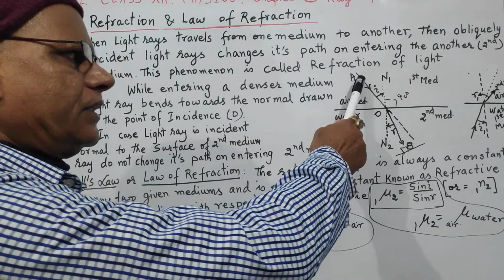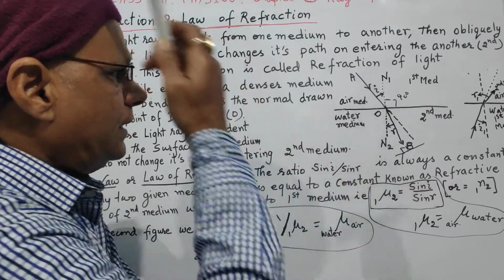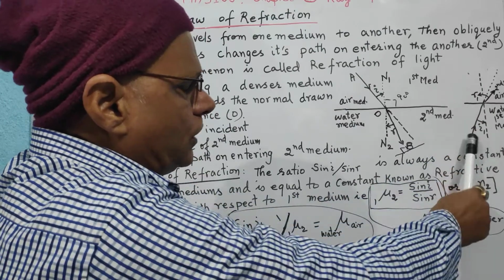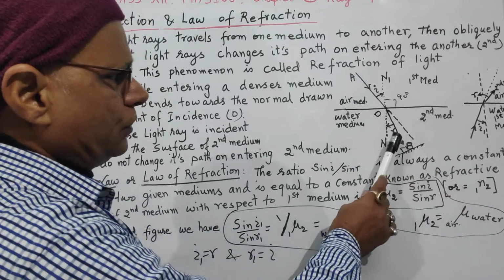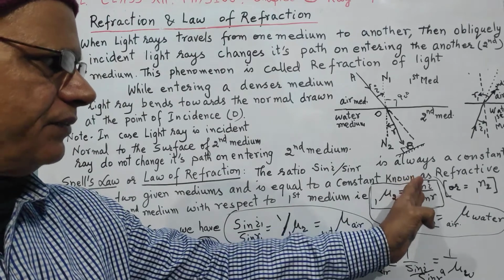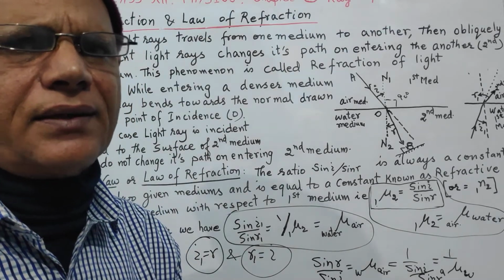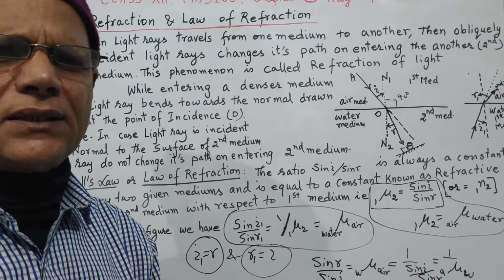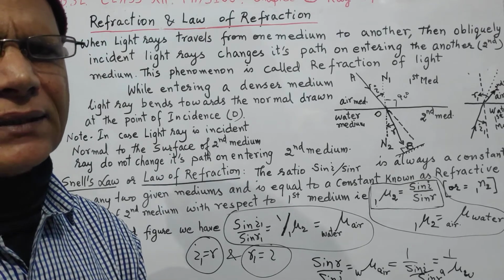Optics : refraction of light & lLaw of Refraction (Snells Law )